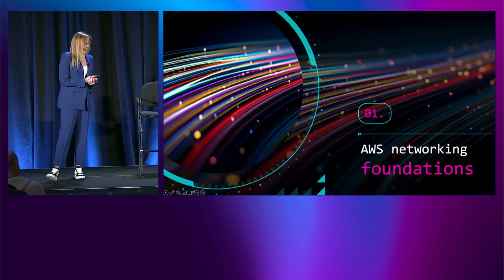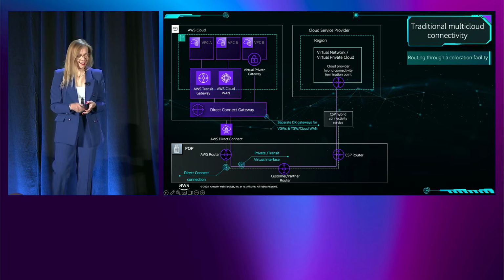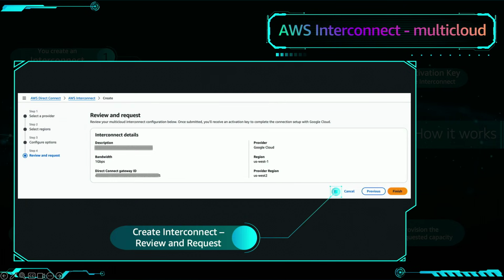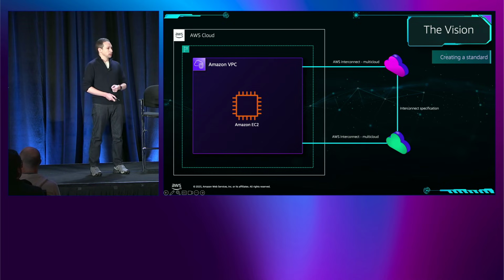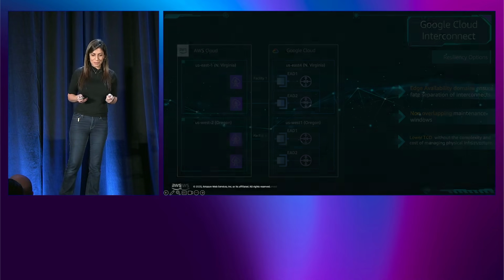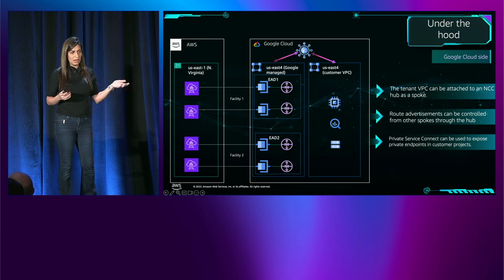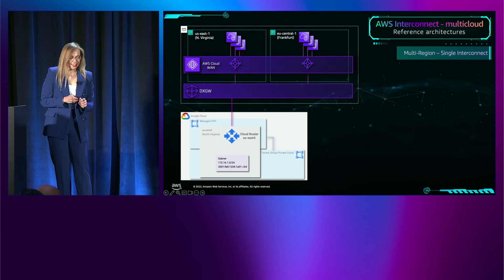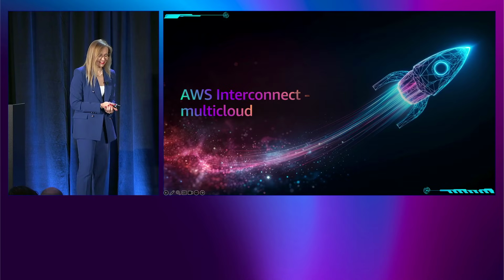AWS re:Invent 2025 - Hassle-free multicloud connectivity with AWS Interconnect - Multicloud (NET205)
Many organizations choose AWS as their primary cloud, building their core network, security, and operations around it—while still needing to connect to other Cloud Service Providers (CSPs). In this session, discover AWS Direct Connect Multicloud Connectivity, a new capability that lets you leverage AWS as your unified control point for cross-cloud connectivity. Learn to extend AWS Transit Gateway and AWS Cloud WAN across clouds using managed Direct Connect connections, without relying on third-party providers or physical presence in colocation facilities. We'll showcase reference architectures for multicloud inspection, shared services, and routing policy enforcement.